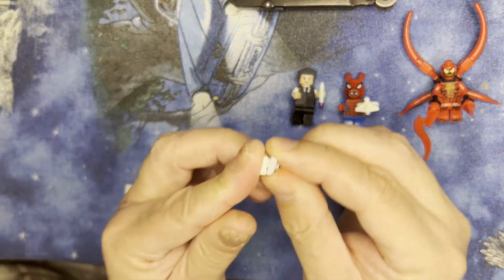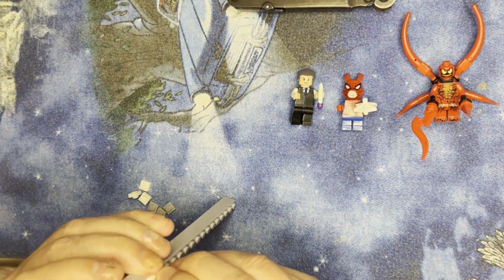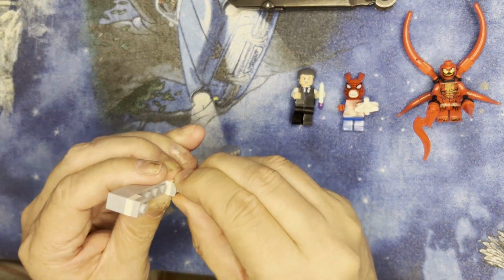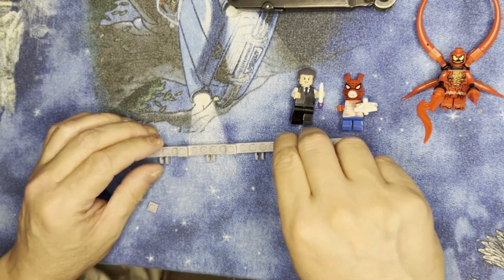Web-Slinging Wonders: Constructing the Daily Bugle in LEGO Marvel Style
Web-Slinging Wonders: Constructing the Daily Bugle in LEGO Marvel is not just a building project; it's an immersive journey into the heart of the Marvel Universe. This LEGO adventure brings to life the iconic Daily Bugle, the bustling epicenter of news and superhero drama in New York City. Join us as we swing into action and meticulously assemble this impressive LEGO set, brick by brick, capturing the essence of the Marvel Comics.

In this thrilling endeavor, you'll witness the meticulous creation of the Daily Bugle's intricate details and dynamic design. Marvel at the iconic architecture, the bustling newsroom, and the rooftop spaces where your favorite superheroes and villains come to life in LEGO form.

As you follow the step-by-step instructions, get ready to experience the magic of LEGO Marvel Super Heroes. This building project is more than just stacking bricks; it's about recreating a piece of the Marvel universe in your own space. Every detail, from the iconic sign to the newspaper-covered windows, is crafted with precision and a deep appreciation for the source material.

"Web-Slinging Wonders" invites you to become an architect of adventure, where the satisfaction of completing each stage is only rivaled by the joy of unveiling a finished Daily Bugle, ready to take its place among your LEGO Marvel collection. So, gear up, grab your LEGO bricks, and embark on a journey to construct the Daily Bugle, where every brick tells a superhero story and every step brings you closer to the heart of the Marvel action!